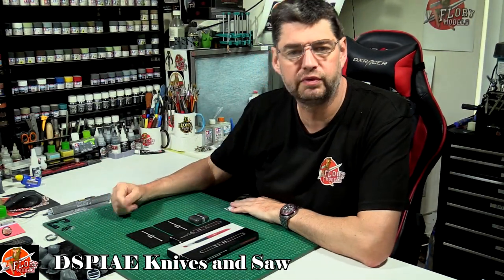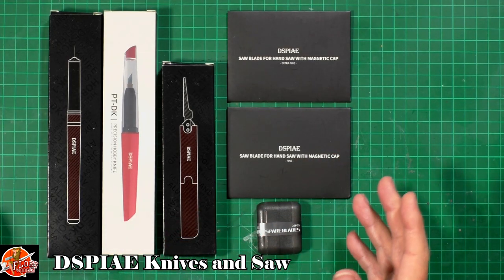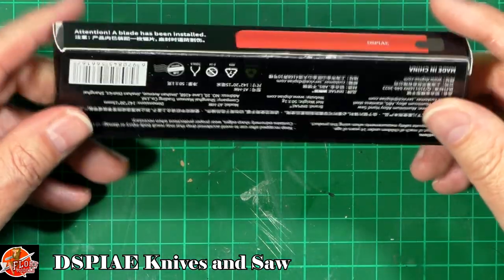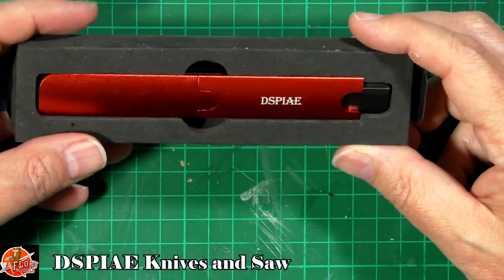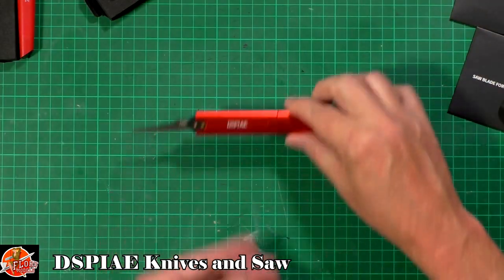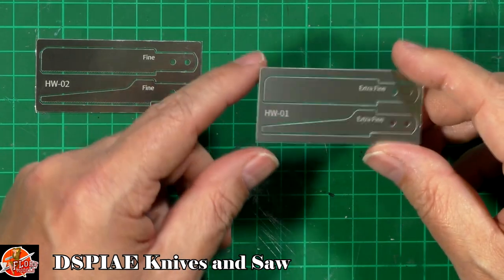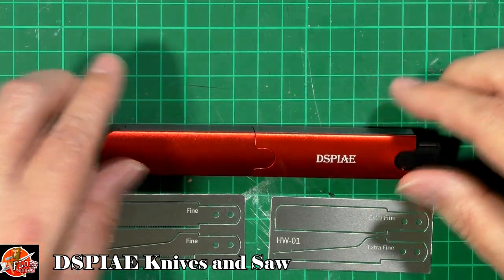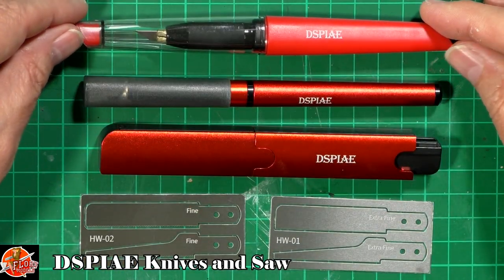DSPIAE Knives and Saw Review